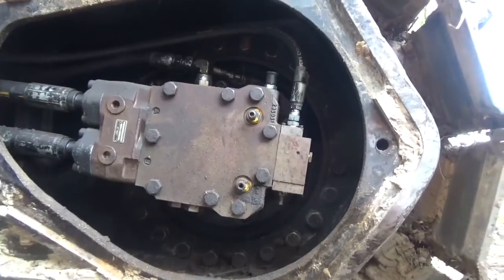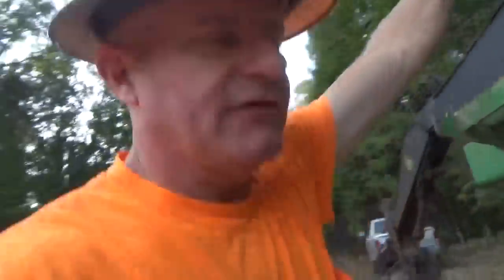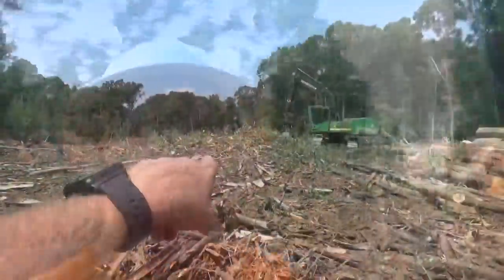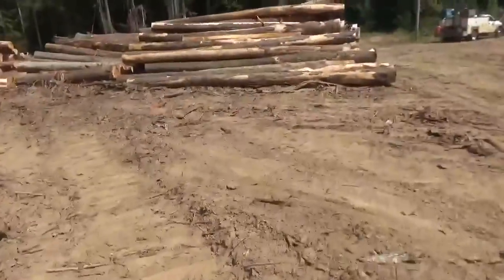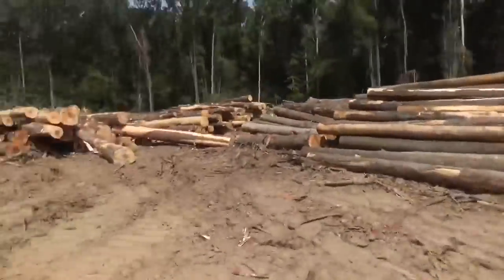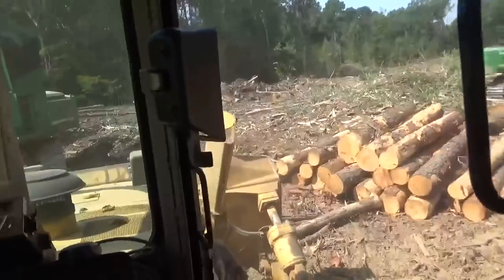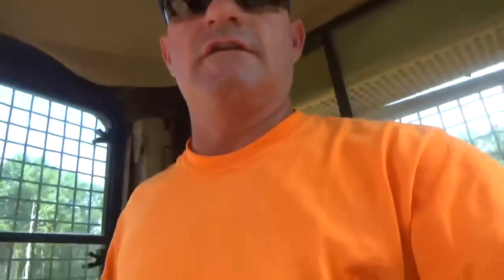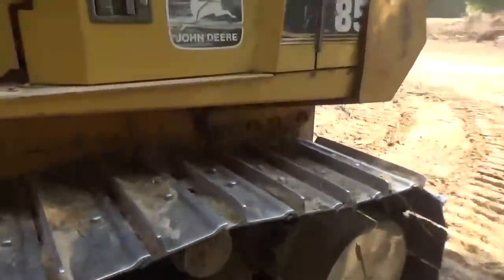Tigercat L830C is broke down & John Deere dozer hard pushing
Meet and greet August 4, 2018, 2-5pm, address below

Jackson Sc community center
104 Main str
Jackson, Sc 29831